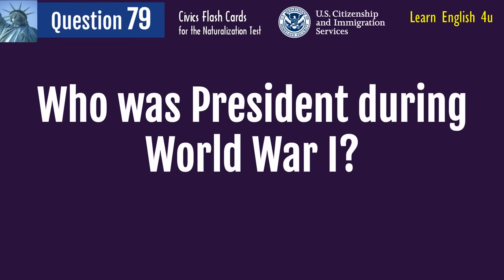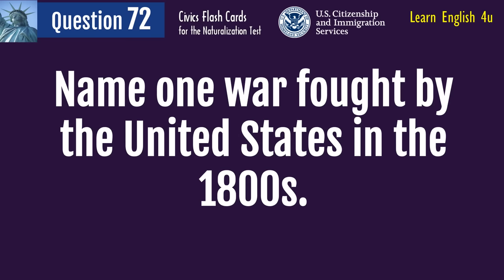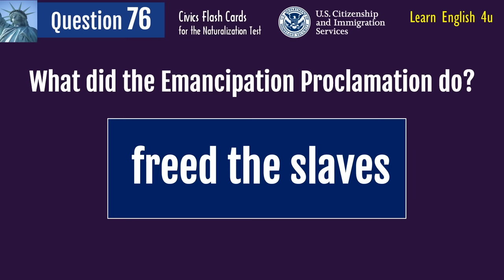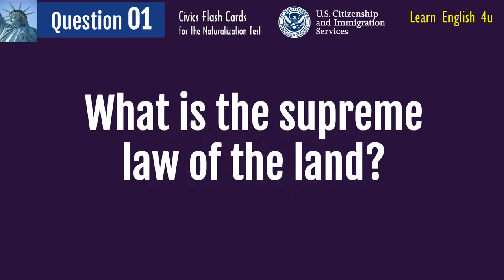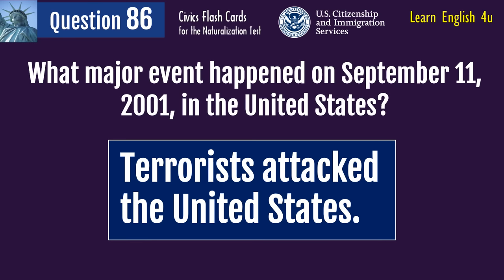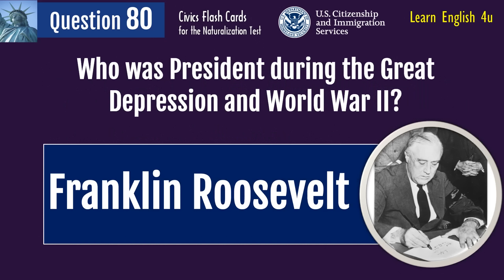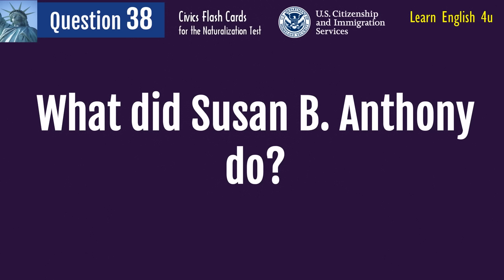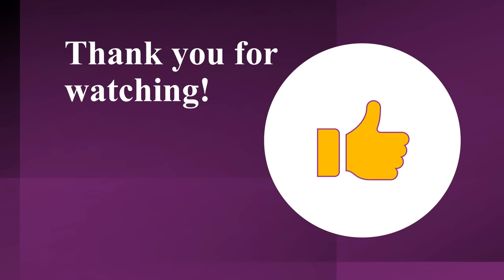[2023 version] USCIS 100 Civics Questions & Answers Random Order for US Citizenship Interview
100 questions on this Civics Test video are given slowly and clearly for applicants who wanted to practice it this way. This 100 Civics Questions  2023 is based on the official USCIS questions and is updated new Speaker of the U.S. House of Representatives. This Official 100 Civics Test 2023 for U.S. Citizenship will help you pass your naturalization interview.

What is one of your state's U.S. Senators now?

© Copyright video by "Learn English 4u"  ☞ Do Not Reup